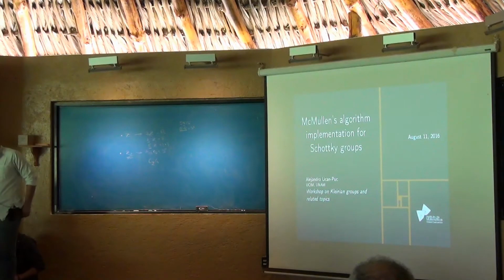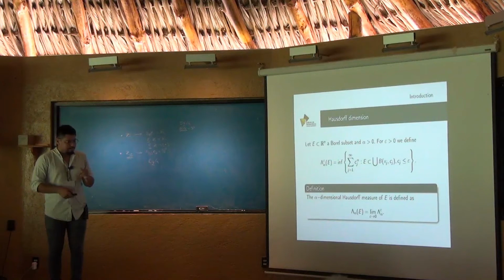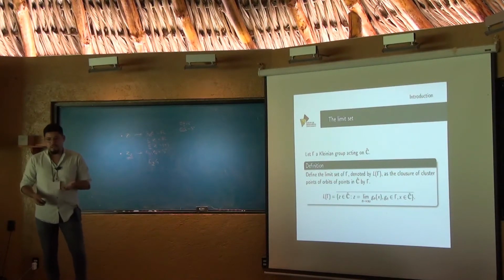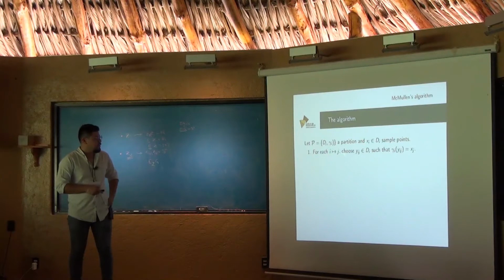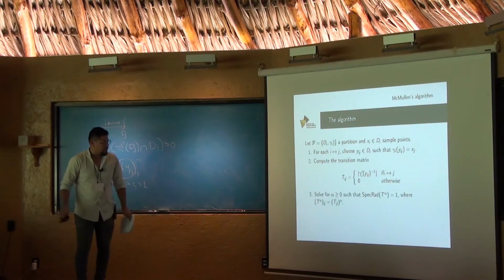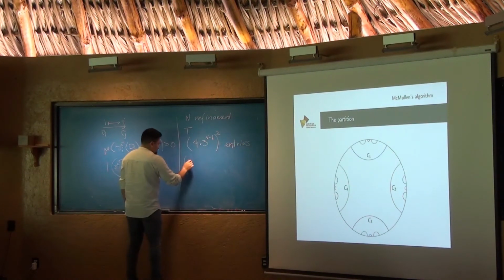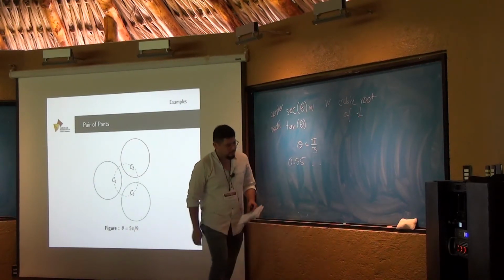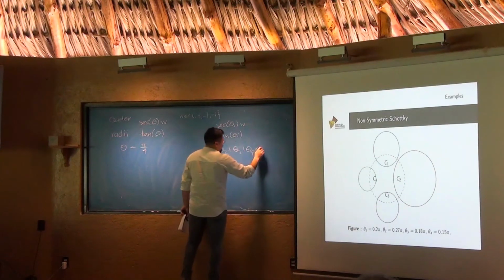Alejandro Ucan - McMullen Algorithm implementation for Schottky groups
Workshop On Kleinian Groups and Related Topics UCIM - UNAM, 10, 11 y 12 de agosto de 2016.

Conferencia
Alejandro Ucan Puc - UCIM/UNAM México

McMullen Algorithm implementation for Schottky groups.

UCIM/UNAM

Workshop On Kleinian Groups And Related Topics

Resumen Conferencia Alejandro Ucan